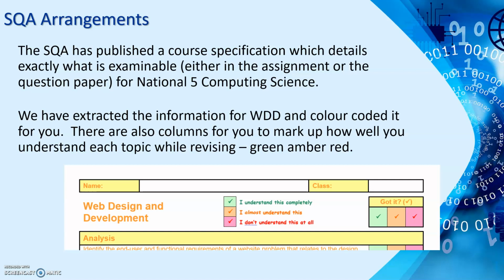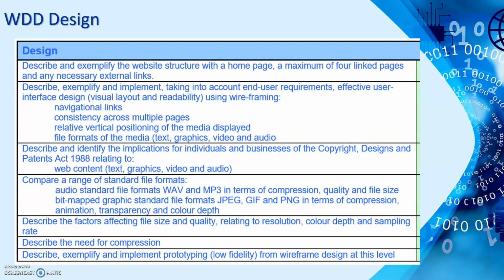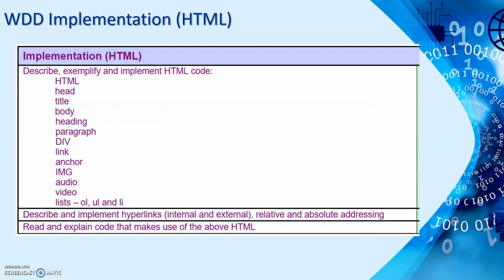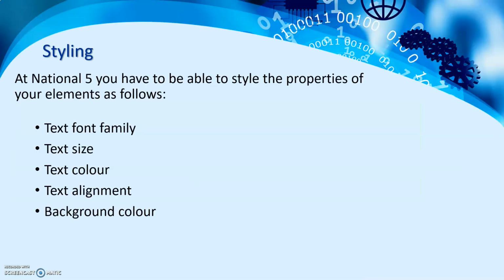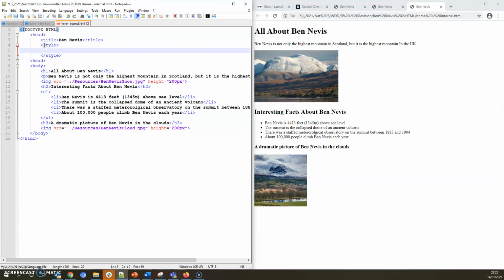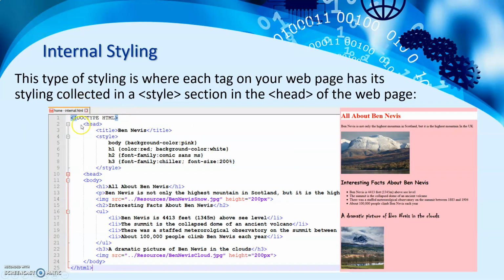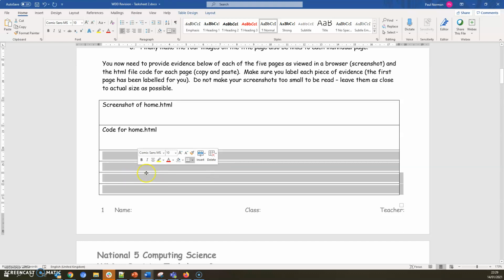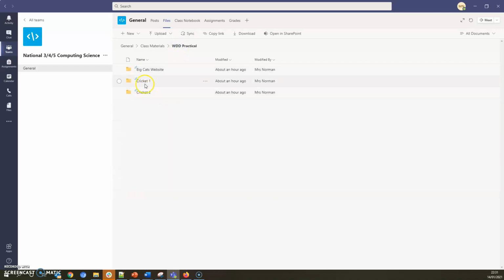N5 WDD Lesson 3 - Arrangements and S3 Styling